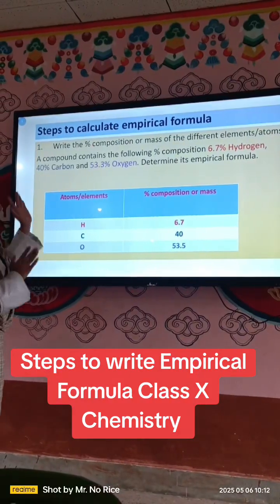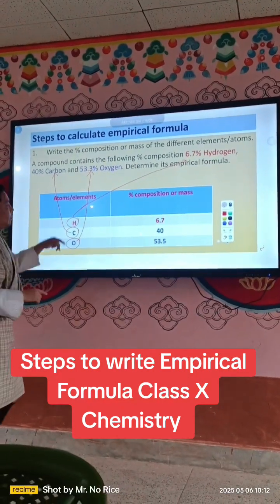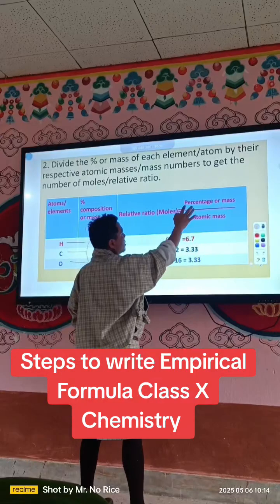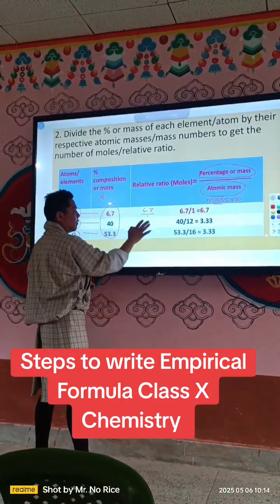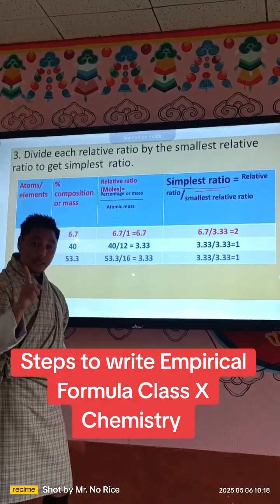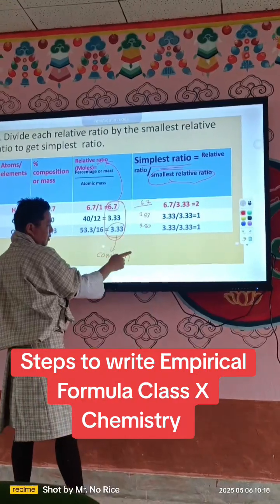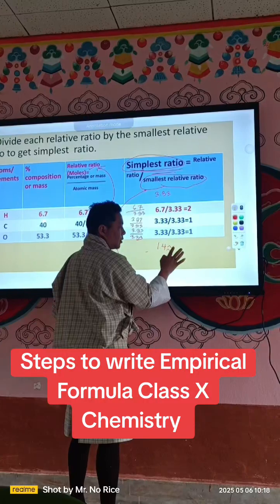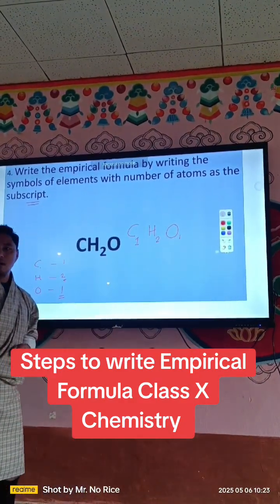11 May 2025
Empirical Formula for class X Chemistry